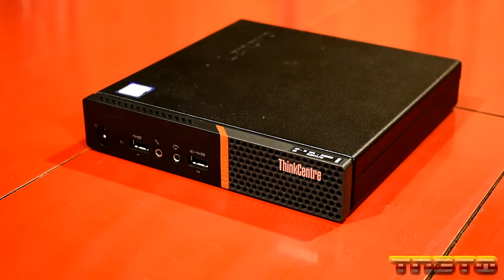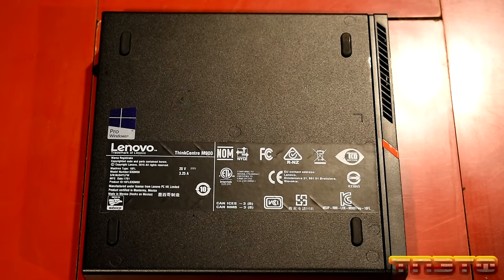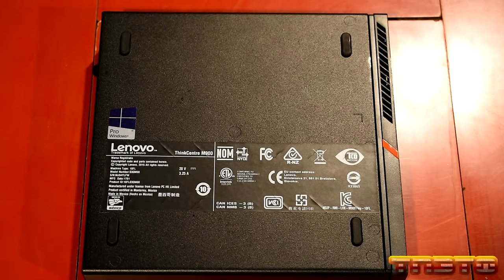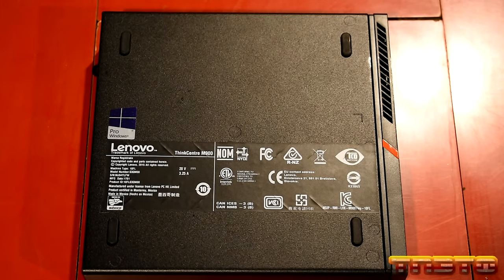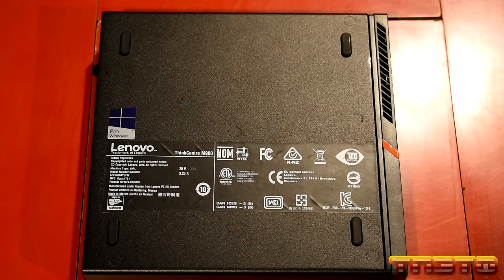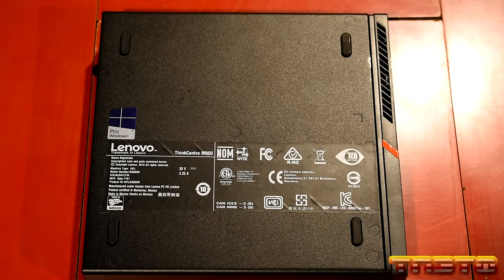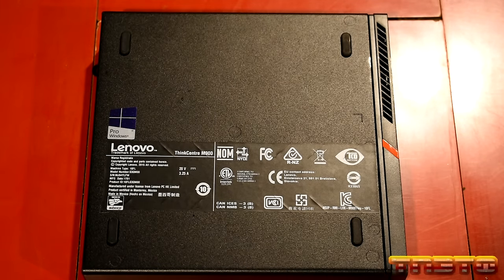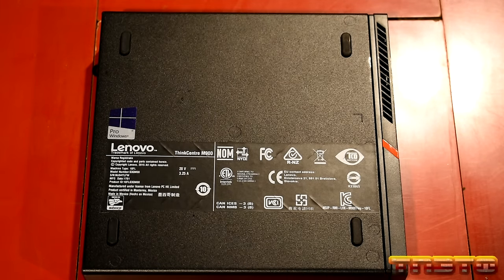Setting up Workbench PC + Upgrades (Lenovo ThinkCentre M900 Tiny)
I needed a computer for the workshop/server room so I could do things such as console into servers, login to WebGUI's, download drivers for computers in the shop, etc. This computer will be my workbench PC to do those tasks. It will also be a computer I can do lab work on, such as boot other operating systems, dev work, etc. These units are awesome little units. They are much smaller than a SFF but still use a desktop class CPU, the T series from Intel which is the low-power 35W TDP CPUs. They are socketed CPUs and you can upgrade the CPU in this unit. The unit is easy to open and upgrade the RAM, SSD, CPU, etc. They run off standard 65W Lenovo laptop chargers, which there are an abundance of.

In this video I will go over this unit and upgrade the unit. I will max out the RAM by installing 32GB of Crucial RAM, install a 1TB M.2 NVMe SSD, and max out the CPU by upgrading it to the i7-6700T. I will configure the BIOS, run Memtest86 and then install Windows 10 Pro.

Specs:
Intel Core i7-6700T
32GB RAM
1TB Samsung 970 EVO Plus

Power Adapter: Lenovo ADP-65FD B (65 Watt 20V 3.25A Laptop Charger, Yellow Square connector)